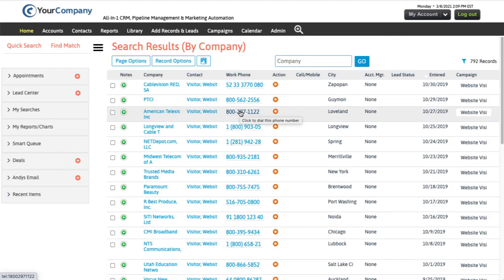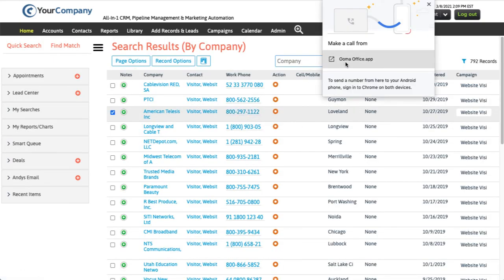How to Use LeadMaster CRM and Ooma Office for Click to Call Dialing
This video demonstrates how to click on phone numbers in the CRM to place calls using Ooma Office.